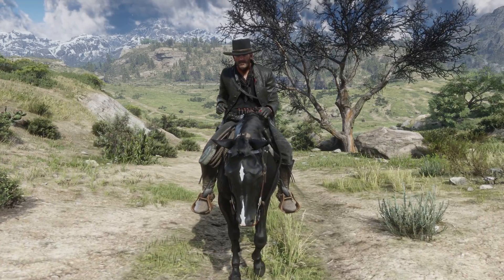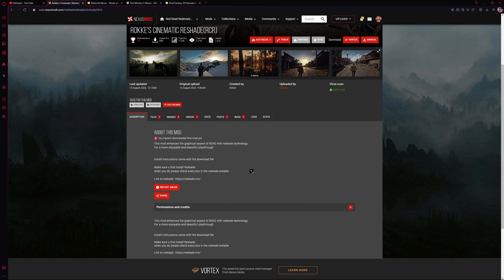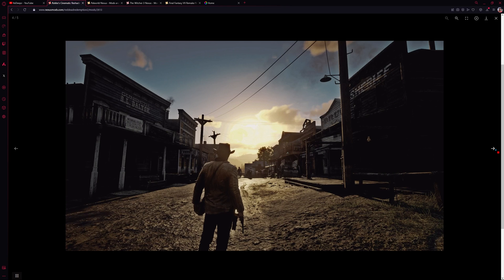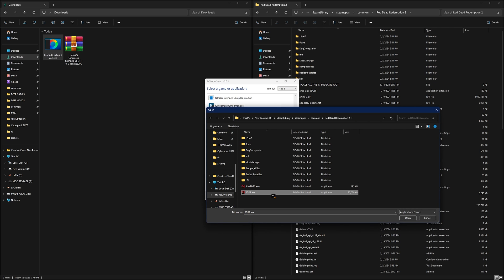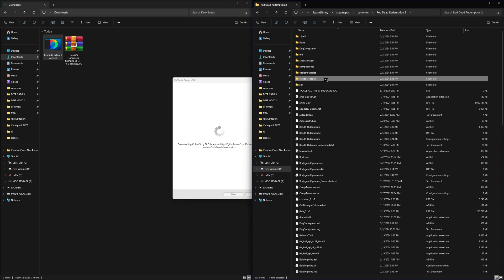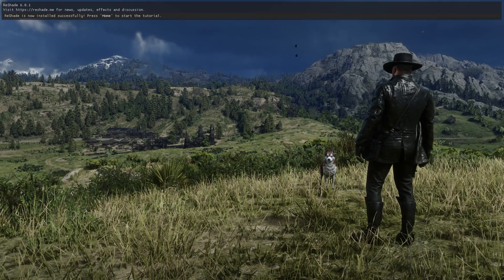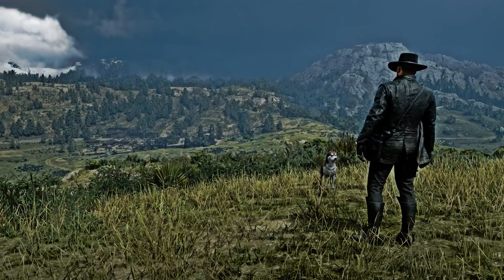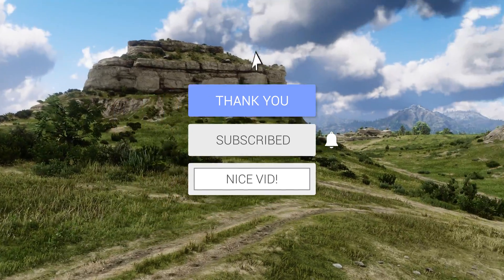How To Install Reshade For RDR2 - Quick & Easy Tutorial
► My Specs:
►Gamepad/Keyboard:
►Paddle Controller: